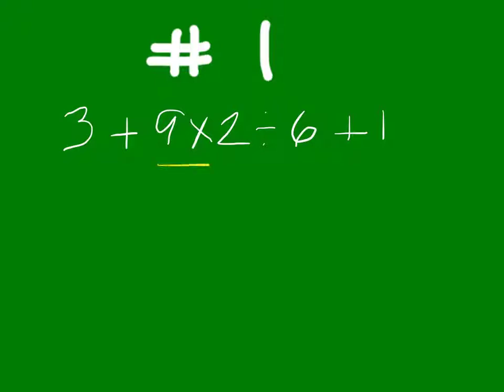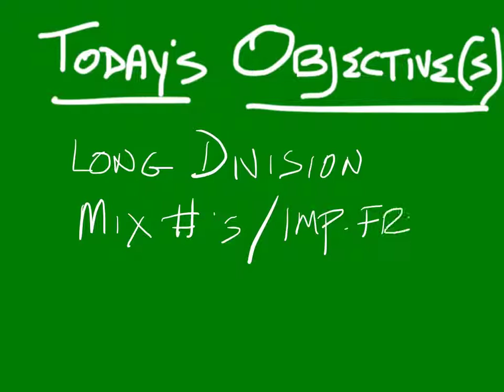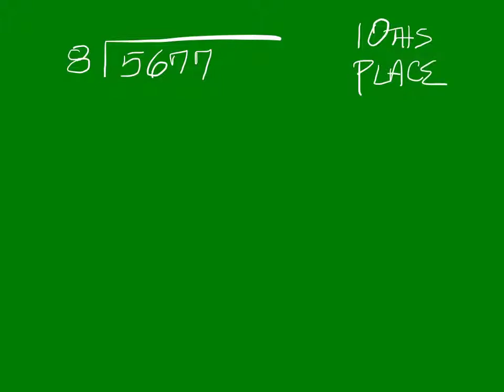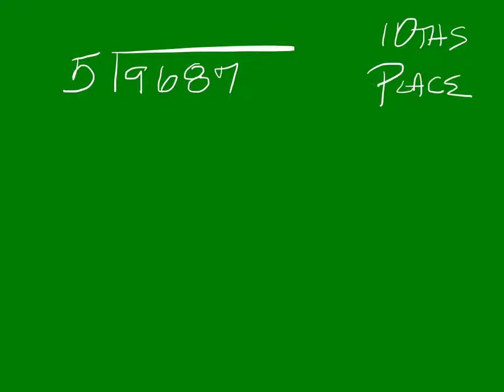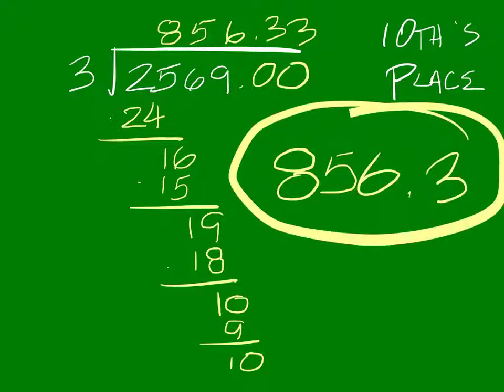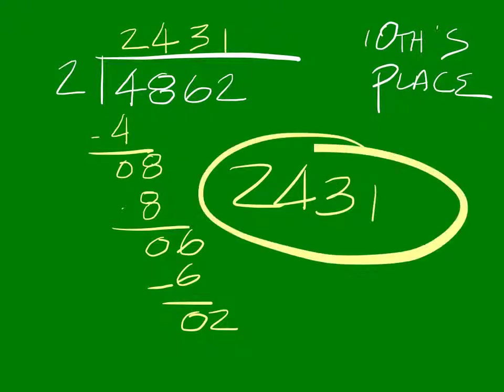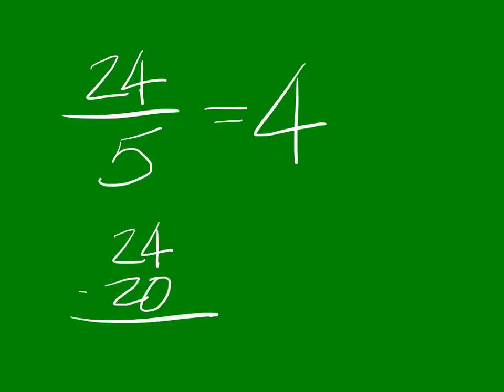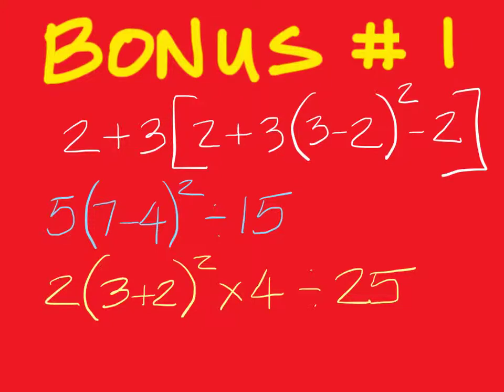2nd Class June 13, 2013 - Tate Skinner's Classroom at GHS